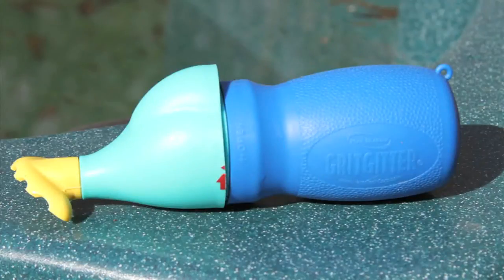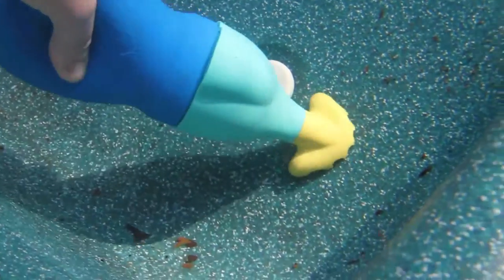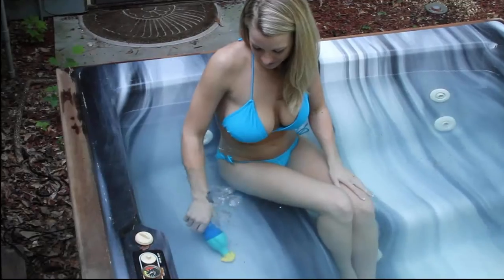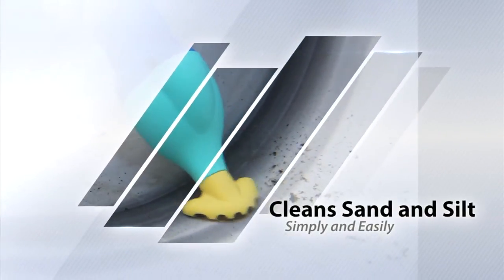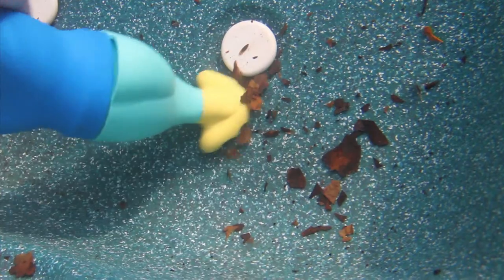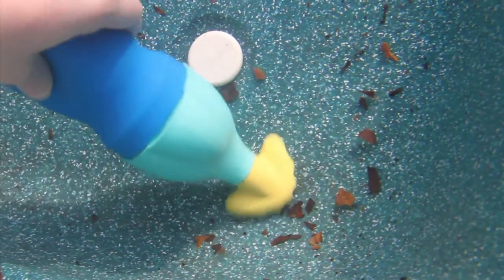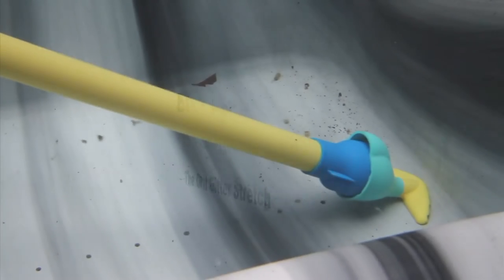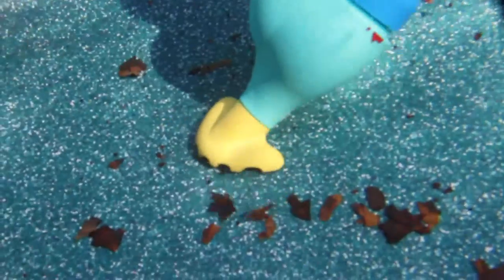Grit-Gitter | The Handheld Cleaning Tool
The Pool Blaster Grit-Gitter is the underwater vacuum powered by you!

 The Grit-Gitter is the perfect solution for quick spot cleaning in any pool or spa! Simply grab the Grit-Gitter, place it over the debris, squeeze, and you are done! It is that easy! More than a toy, the
 Grit-Gitter is the product of engineering ingenuity, converting the strength of your hand into a powerful underwater cleaning system!

 Great for vacuuming grit and debris from tight corners, the Grit-Gitter floats on the surface of the water until you need it. There's nothing to get out, nothing to hook up, or anything to plug in, you just grab it and go! It's so much fun you will have to wait your turn to use it!

 The Grit-Gitter is available in two different sizes, the standard
 Grit-Gitter, which measures nine inches long, and the Grit-Gitter Stretch, which measures thirty inches long. For a quick, fun cleaning experience, make your choice the Grit-Gitter!